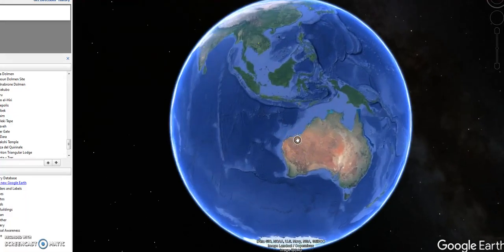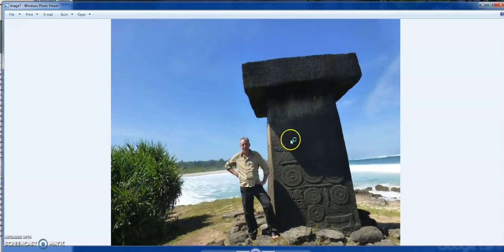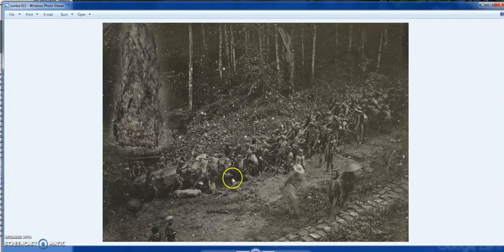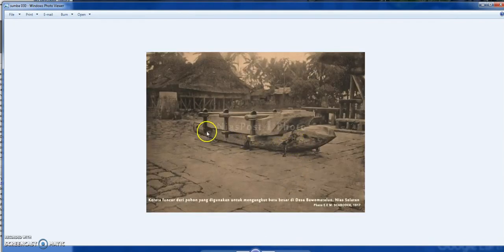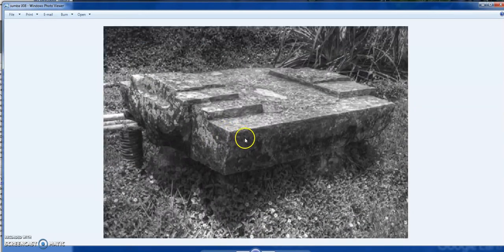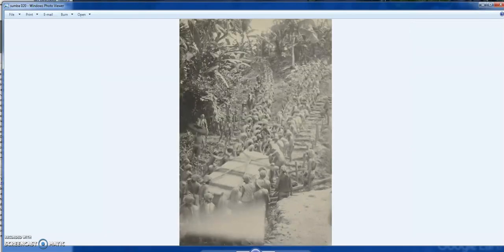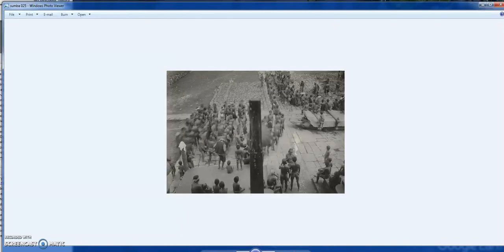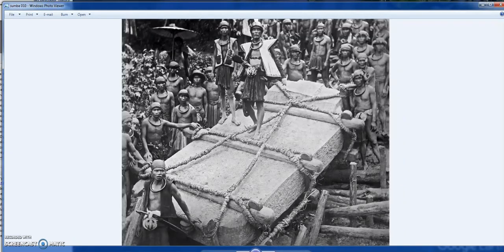The Megaliths of Sumba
The island of Sumba in Indonesia contains thousands of megalithic stones. What makes it special though is that the practice was not part of an ancient past but a practice that continued up until the age of photography. (1917) Giving a window into the techniques of similar sites in SE Asia and elsewhere. Where the steepy hlls and jungle terrain makes the job that much harder, especially since it was done with manpower and levers only. Unlike other ancient cultures who used a wider range of mechanical advantage such as the block and tackle so integral to the rigging of their sails, such as the Phoenicians who were famed for their ships and trade.
In Sumba the megalithic graves are still being made but now concrete and more advanced techniques moving are used. Luckily though there is a photographic record of the time before block & tackle and modern stone cutting equipment.

A couple of links but there's a lot more:
Try Google Scholar rather than just googling something, the range and quality of material is infinitely superior.